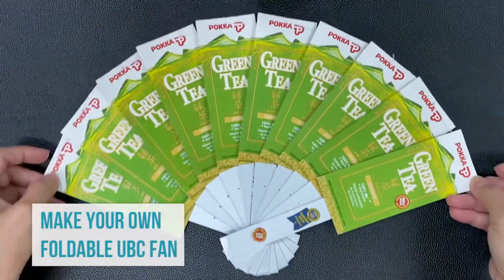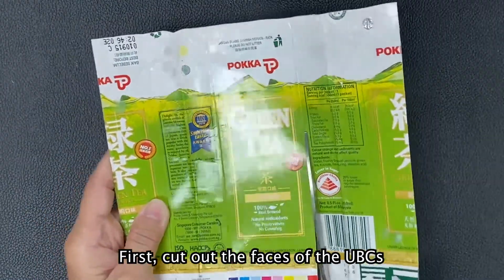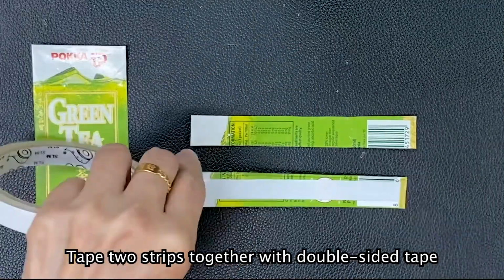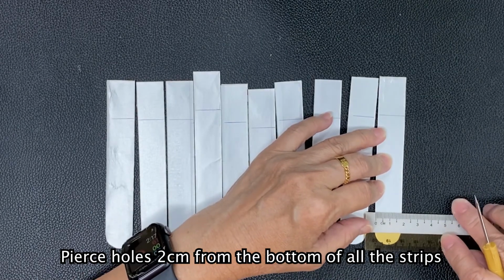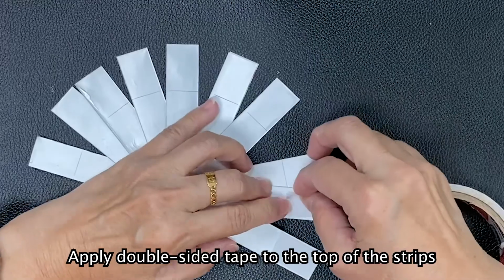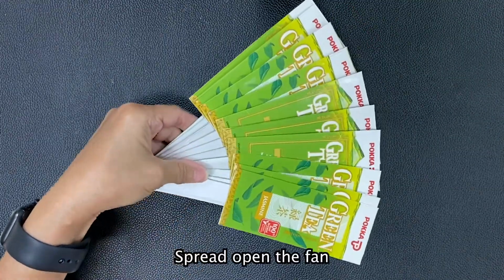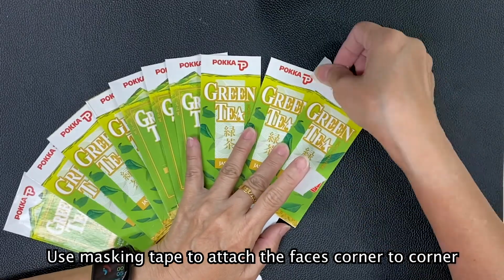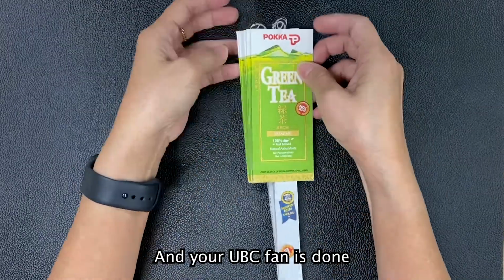Workshop: Upcycled beverage carton fan (By Tetra Pak)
Learn how to convert trash into treasure! Used beverage cartons can be used to make your design fan that is useful to cool a sunny day! Try it out by following the video and make a unique art piece of your own!

- In support of Clean and Green Singapore